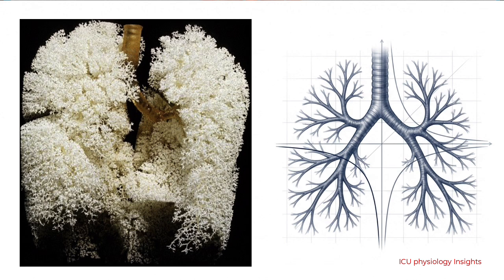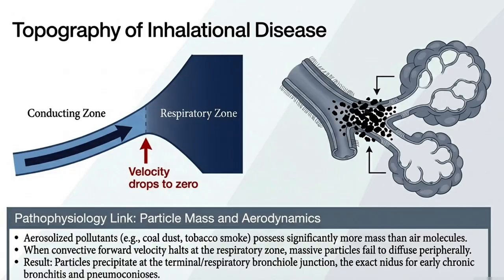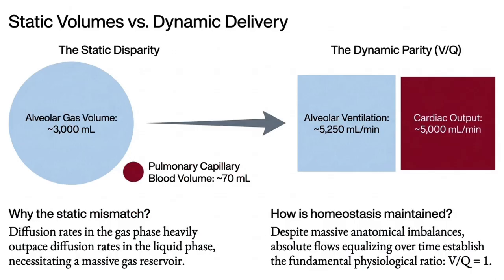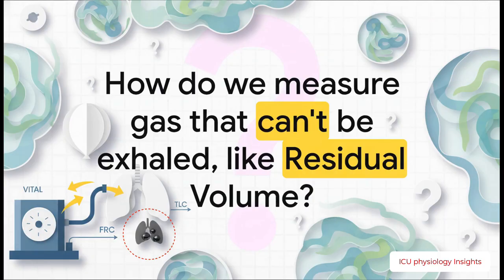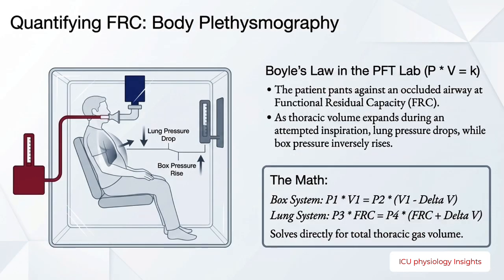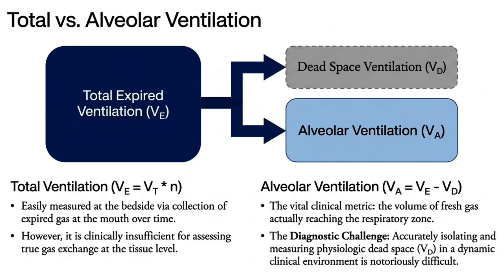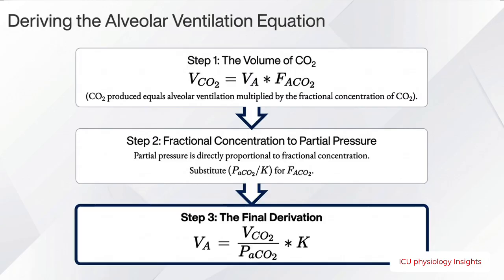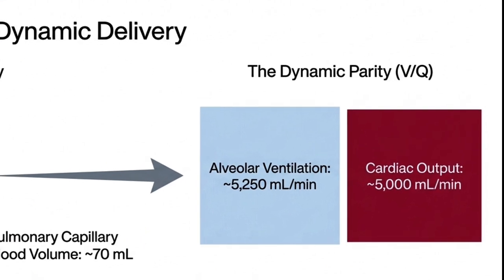West's Respiratory Physiology | Ventilation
This is an AI summary of Dr Wests lecture on Lung structural design. Please watch following for more thorough understanding.